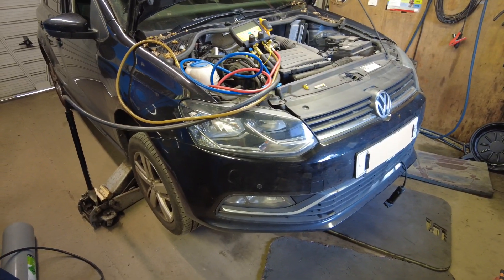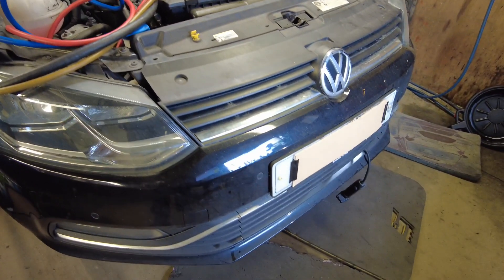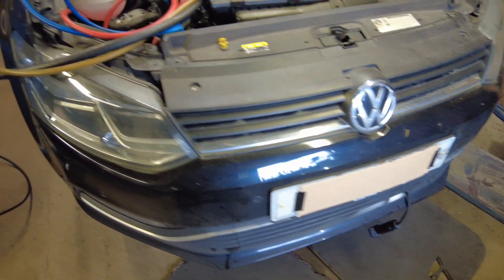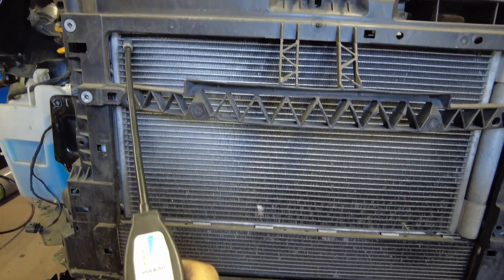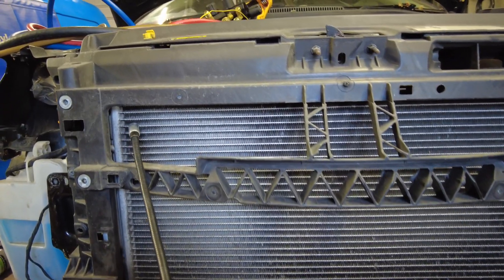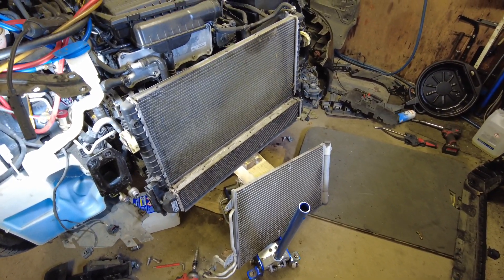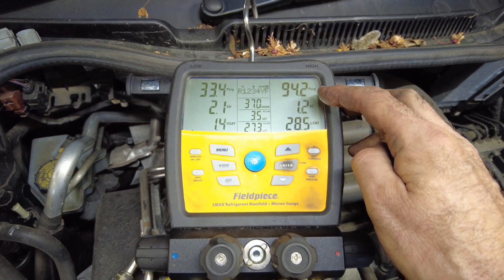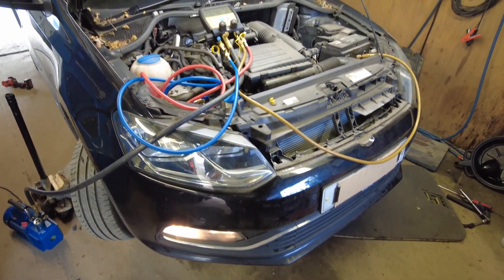VW Polo Mk5 Aircon leak - using hydrogen/nitrogen gas to locate it.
🙏 if this video helped you then consider sending a bitcoin tip in sats to my Strike (Lightning) wallet
You can use the following address:

These Polos have a few weak areas for leaks.
The evaporator is a fairly common leak area on them as well so care must be taken to thoroughly check that along with any other more obvious leaks.
Loktrace gas and hydrogen sniffer used to help pinpoint the area leaking.